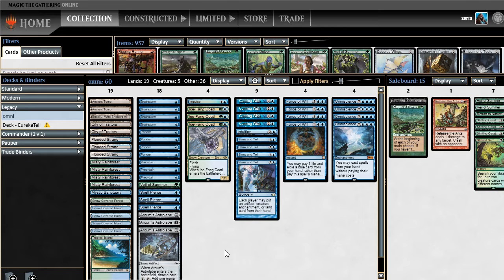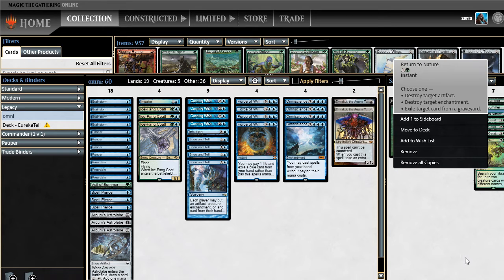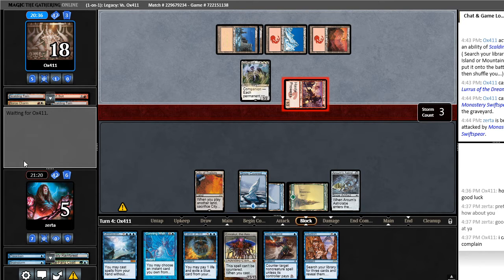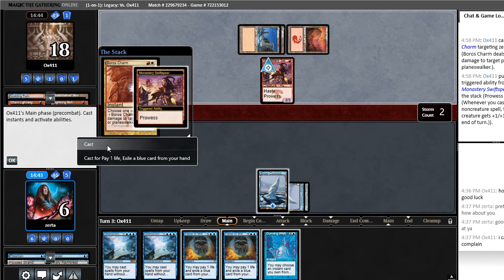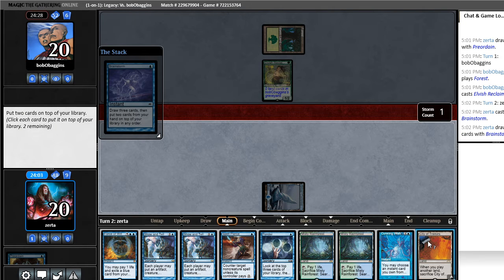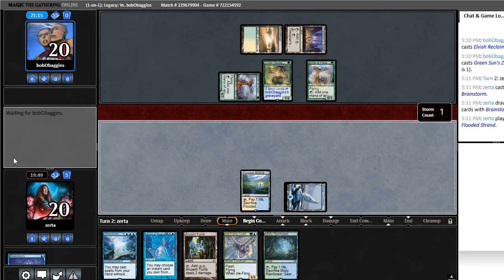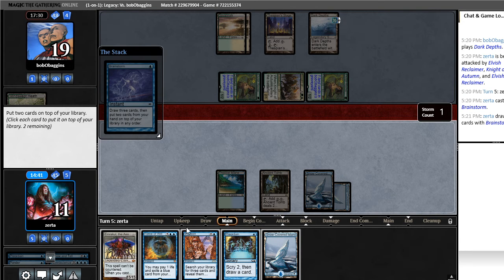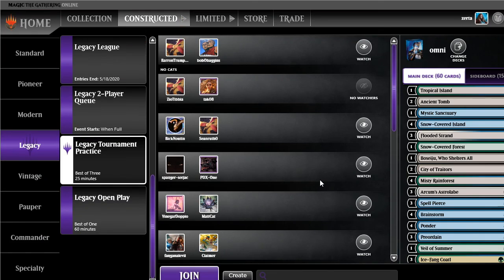legacy and chill with u/g omni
trying to get a feel for the current legacy meta with some blue green omnitell, enjoy.